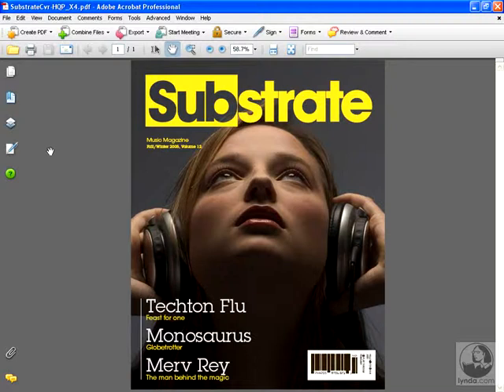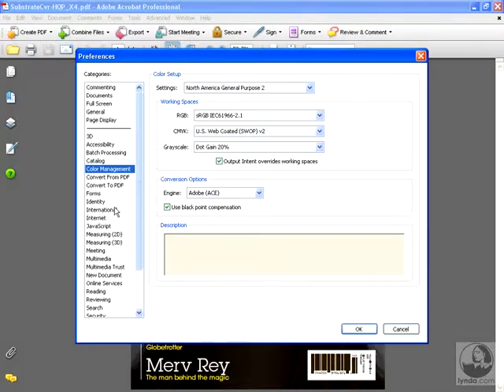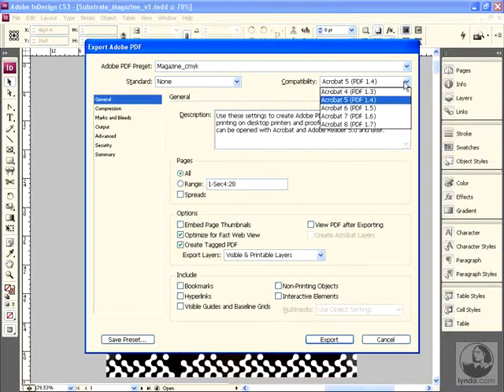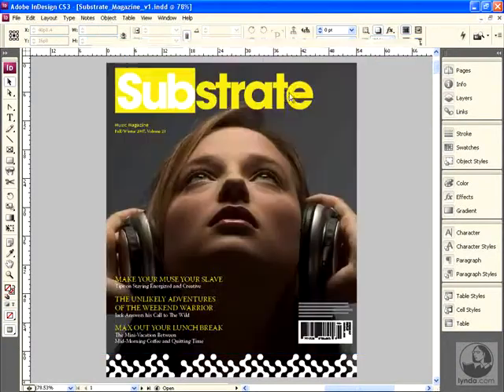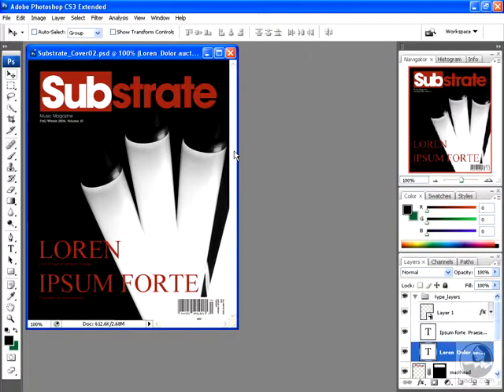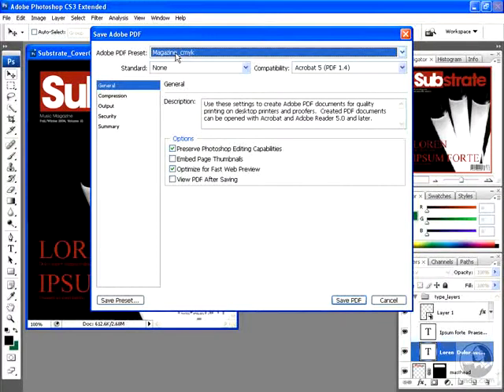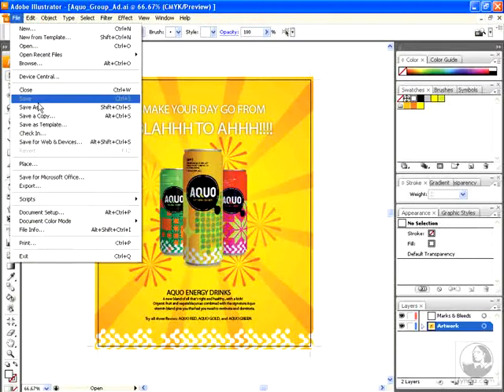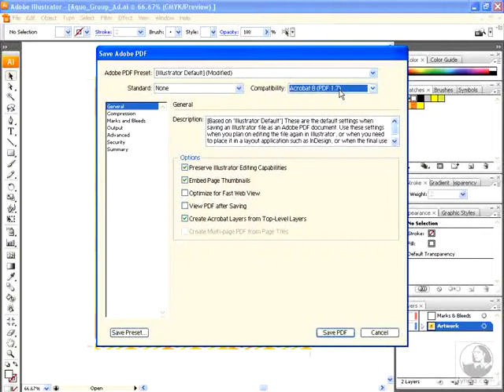Video Tutorial - Acrobat 12.flv